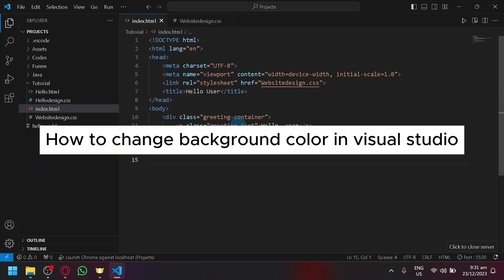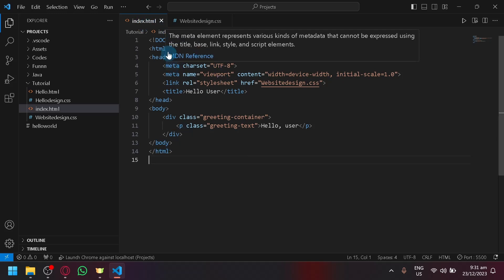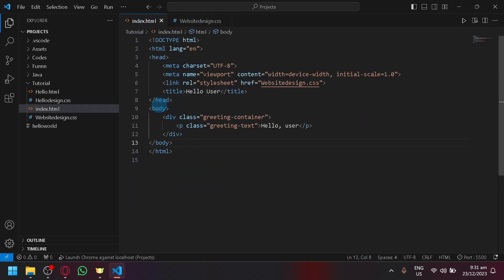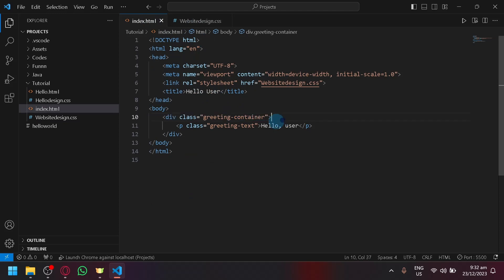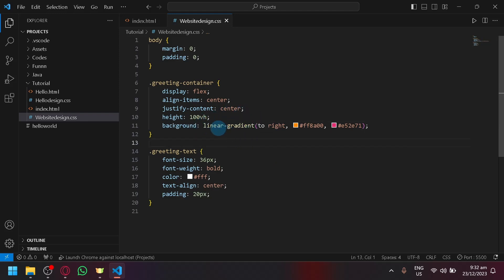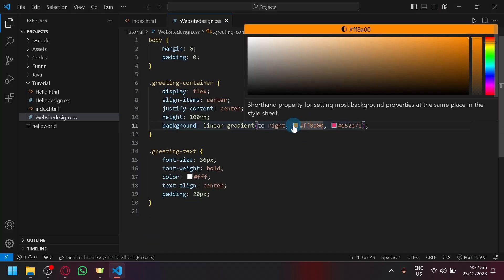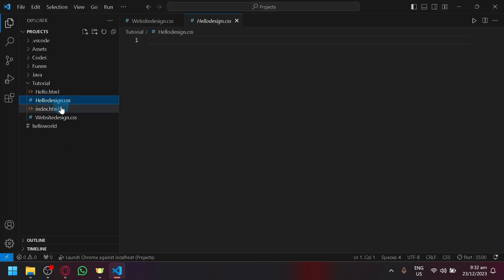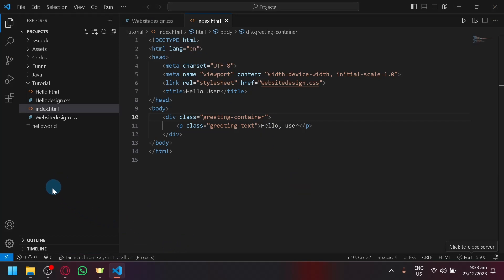How to Change Background Color in Visual Studio (Best Method)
In this video, we're going to show you the best way to change the background color in Visual Studio. Whether you're working on a project or writing code, having a background color that fits your style is important!

In this video, we'll walk you through the steps needed to change the background color in Visual Studio. We'll also show you a few different methods for achieving the same results, so you can find the method that works best for you. Whether you're a beginner or a seasoned developer, this video is a great resource for changing the background color in Visual Studio!